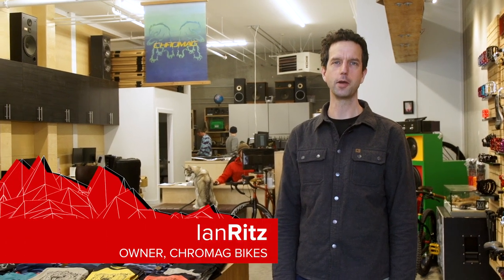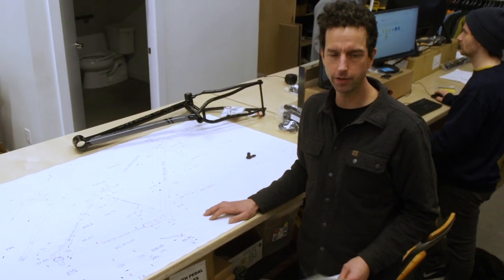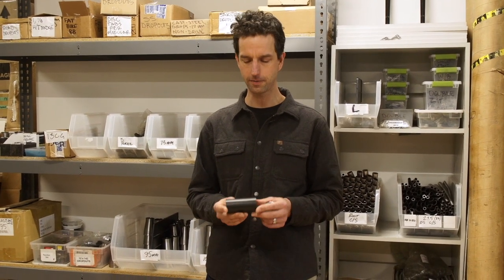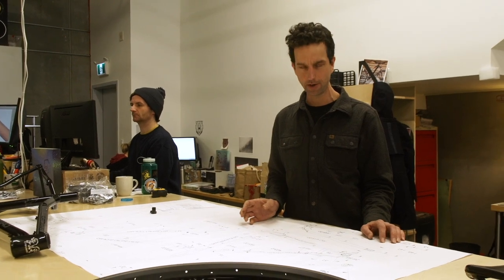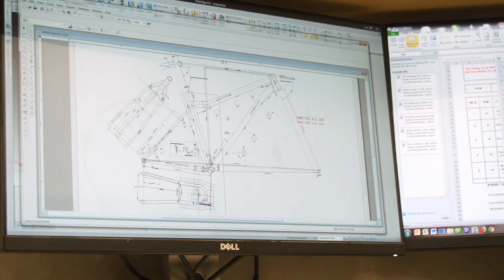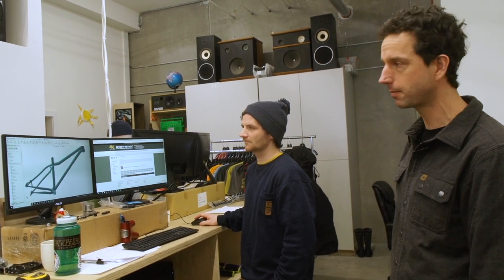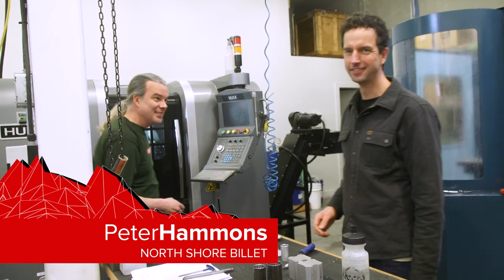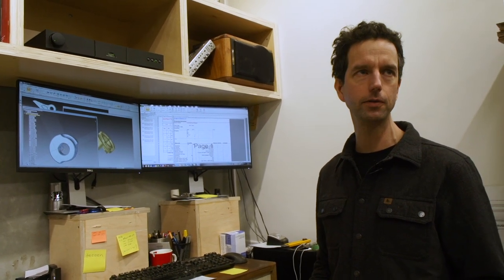How Chromag Makes A Bike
The first episode in our new 'Process' series where we focus on how a bike company actually produces, engineers and tests their bikes during the manufacturing process. We stopped by Chromag to see how they go from conceptualizing a bike to putting it together ready for sale.